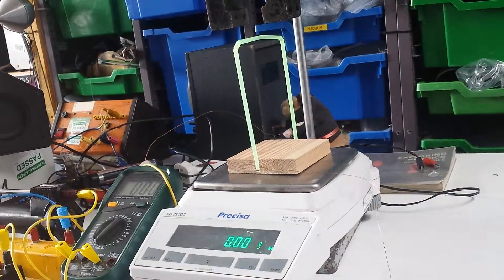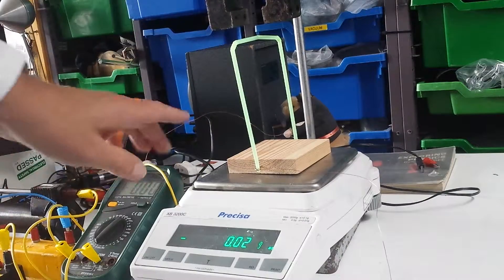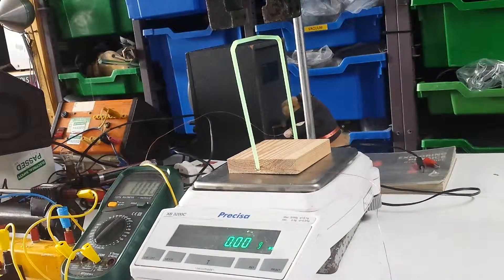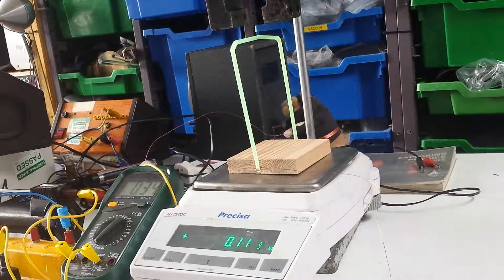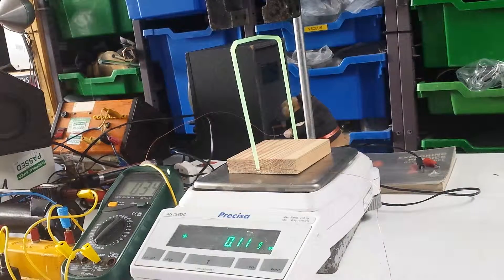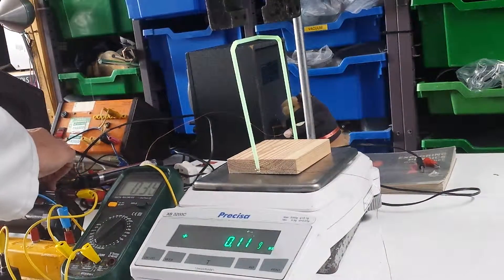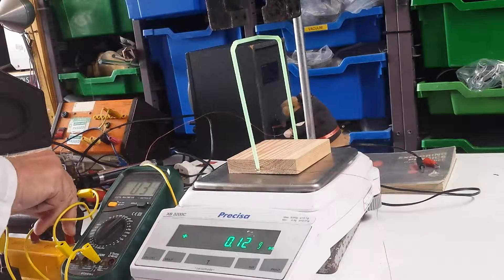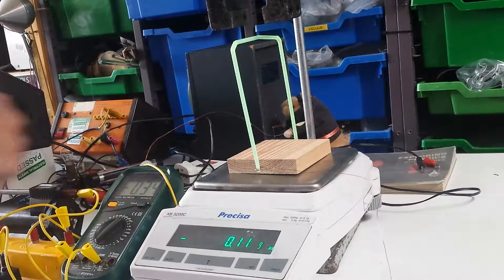Force on a wire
Vary a DC currant through a conductor in a fixed magnetic field.